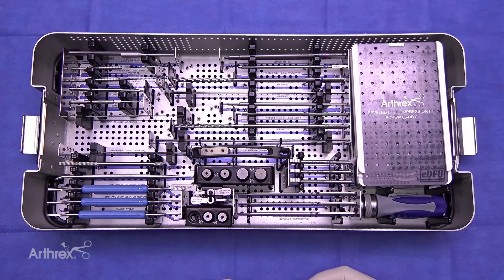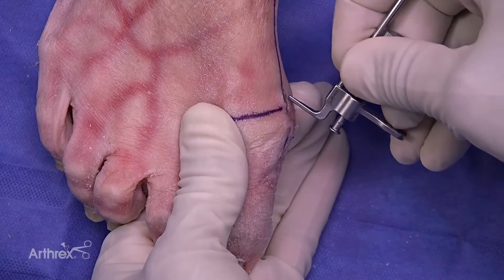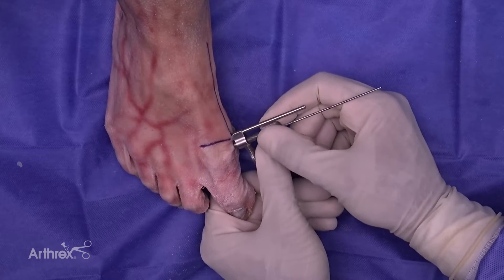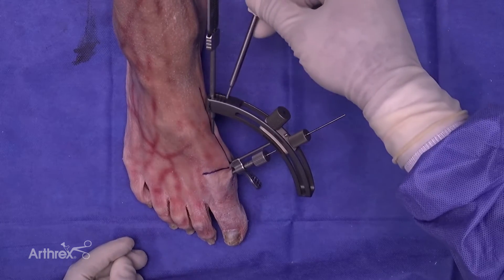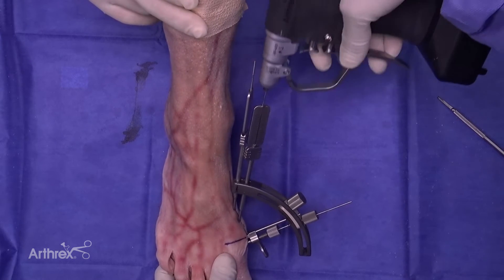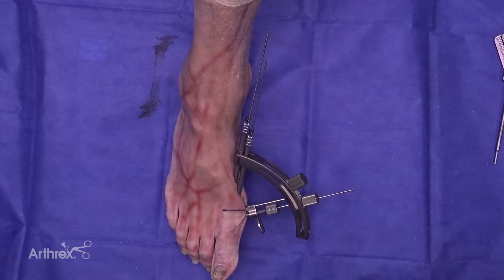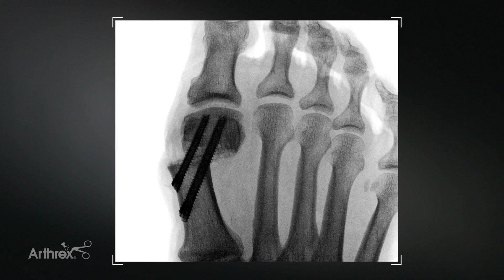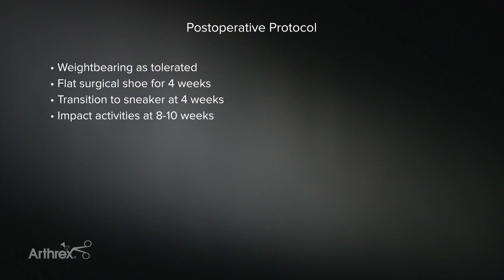Arthrex Minimally Invasive Bunionectomy Surgical Technique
In today’s WhatsNewAtArthrex, Noman A. Siddiqui, DPM, demonstrates minimally invasive bunion correction using the Arthrex Bunionectomy System for guided correction and fixation.